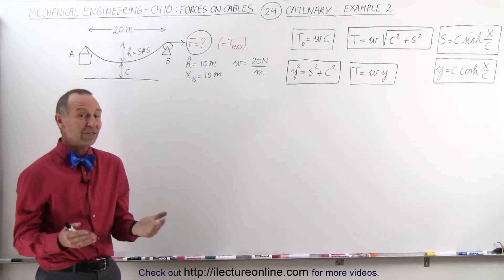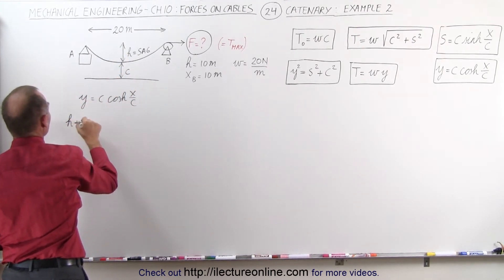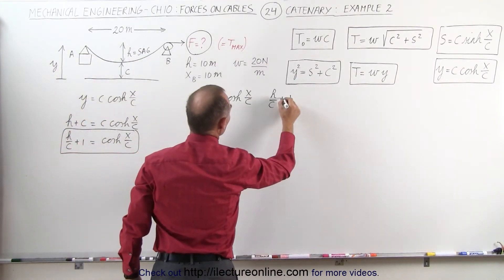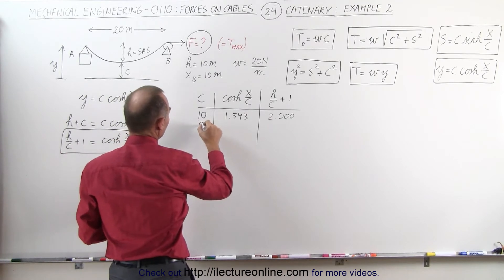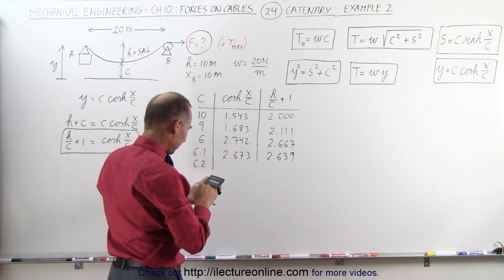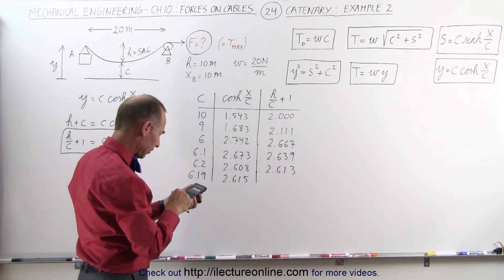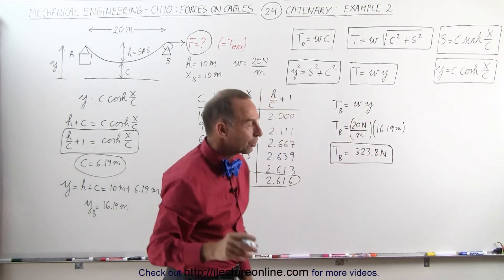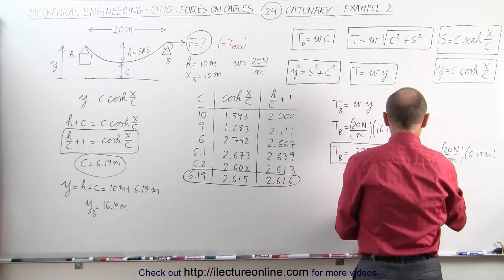Mechanical Engineering: Ch 10: Forces on Cables (24 of 33) Catenary - Example 2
In this video I will find force=? (or Tmax=?) of a catenary hanging cable at the pulley, point B: example 2.